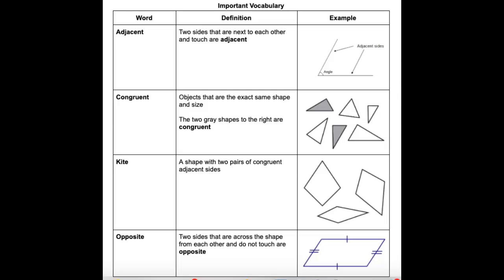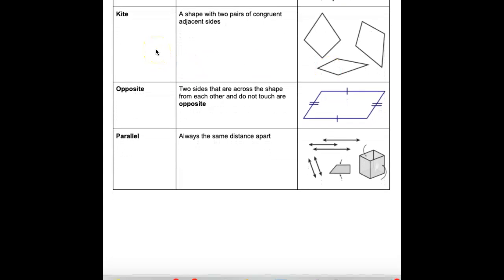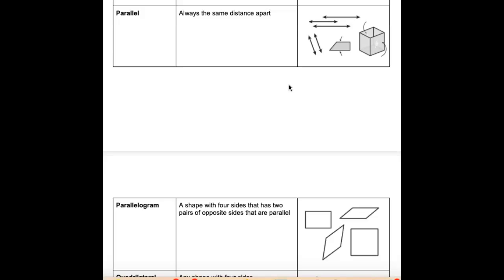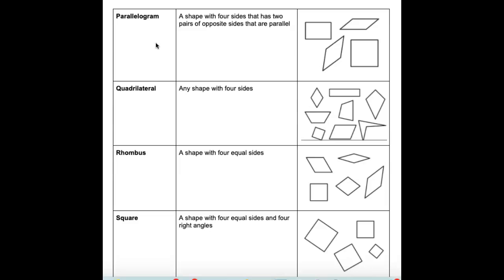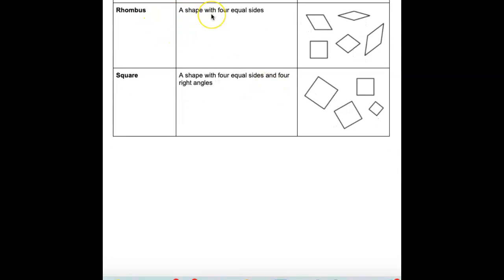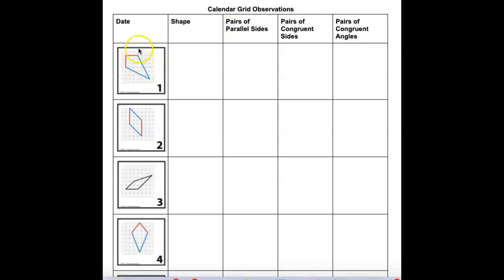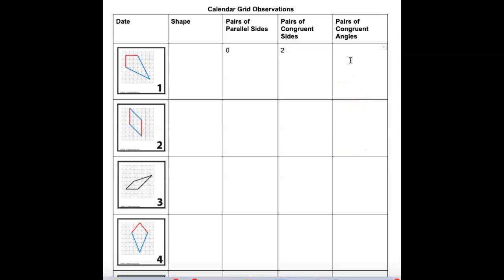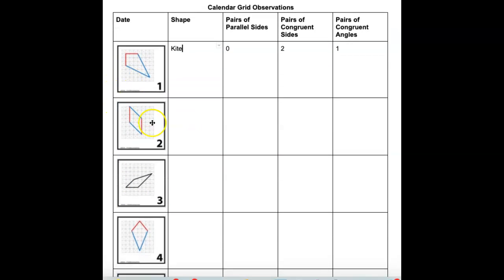December Calendar Grid